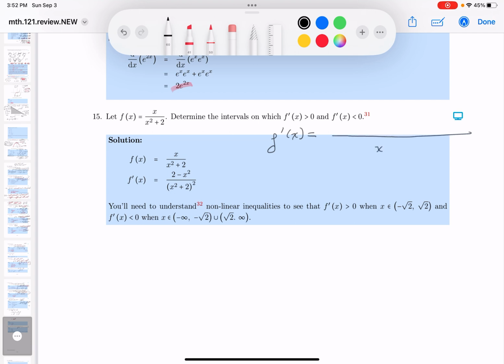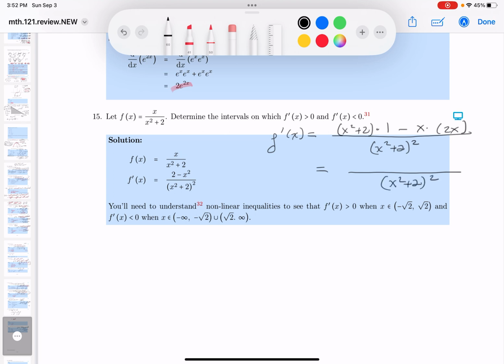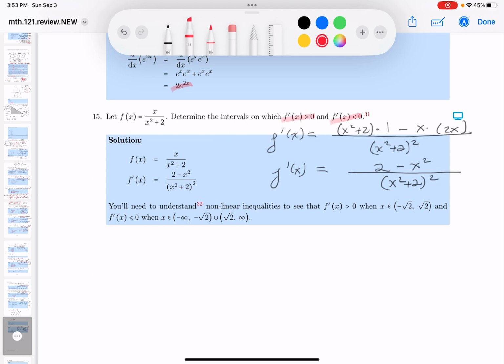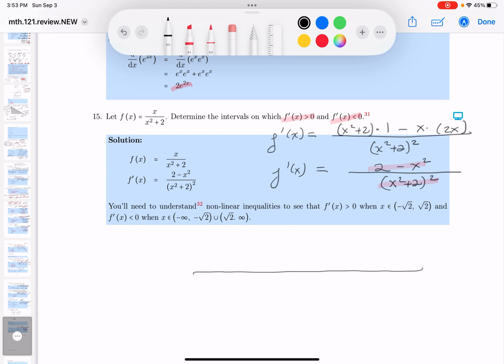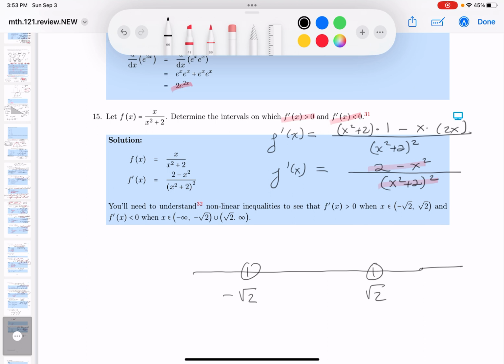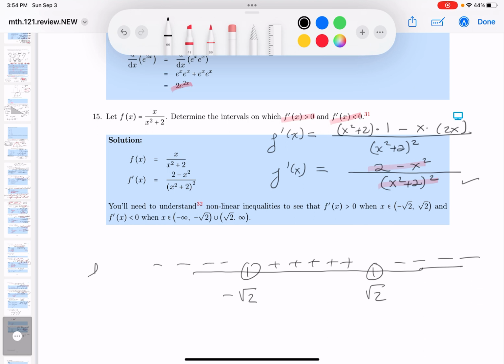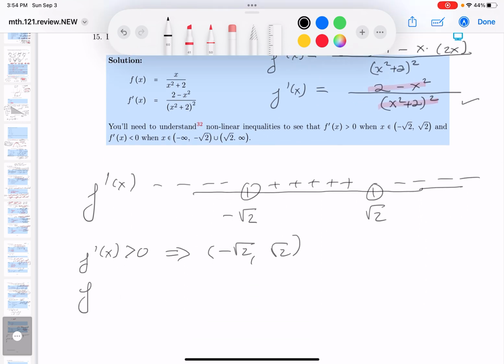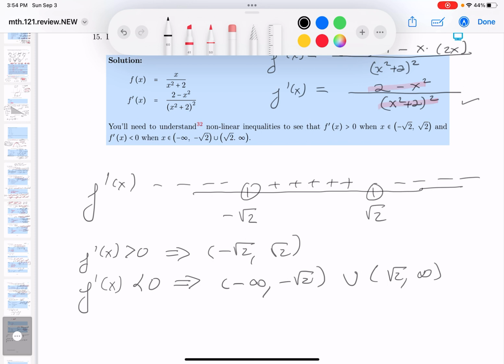mth 121 03 03 15